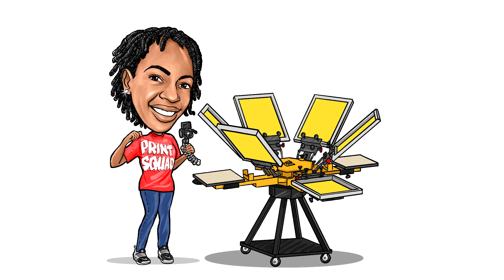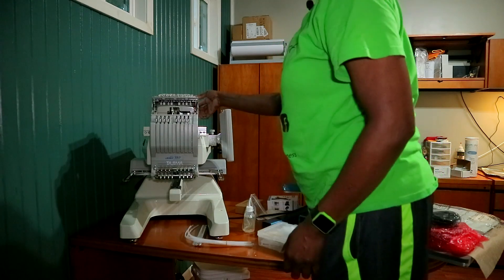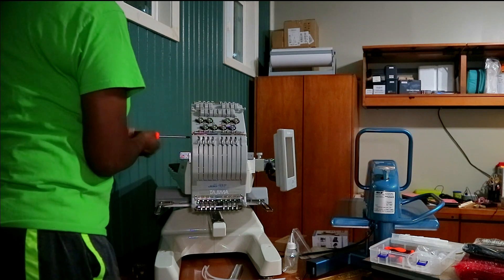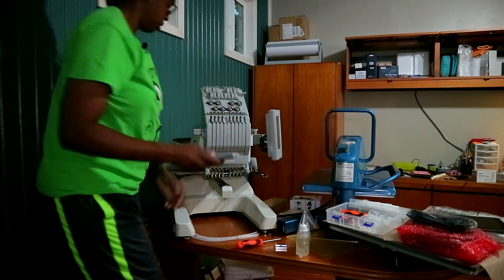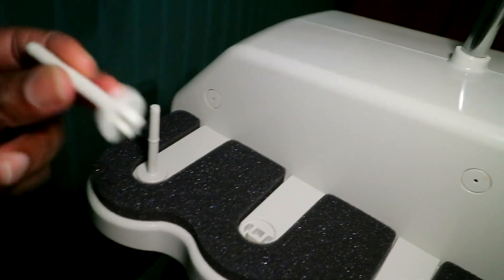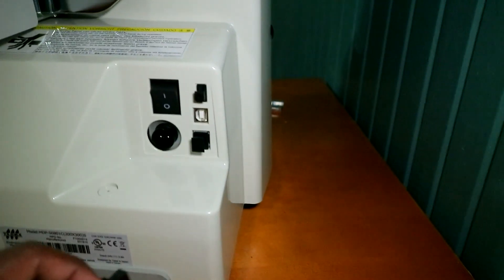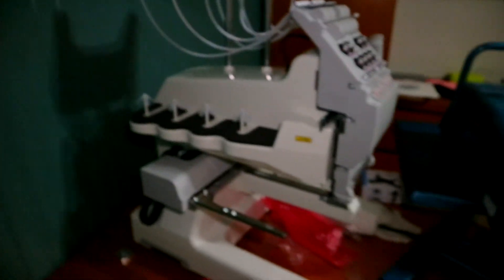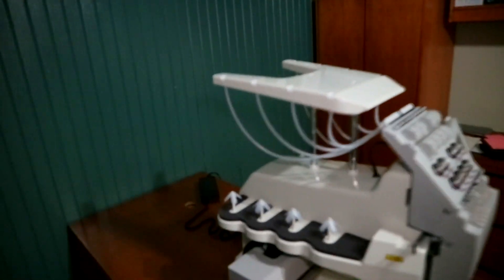Setting Up My New Embroidery Machine!! (Tajima Sai)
My Label Printer
Label holder

1 Color Screen Print Kit

4 Screen Kit with Chemical Kit
4 Color Screen Printing Kit

2 Pack Squeegee Kit

5 Pack Plastic Ink Spatula

5 Pack Teflon Pillows

4 Pack Teflon Pillows (Less Than $20)